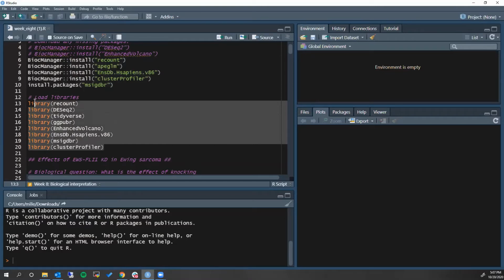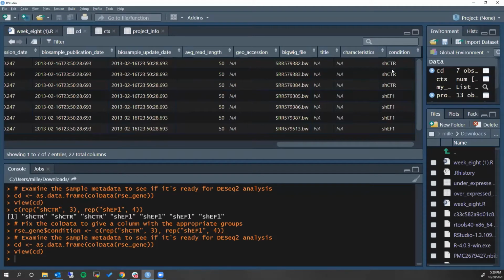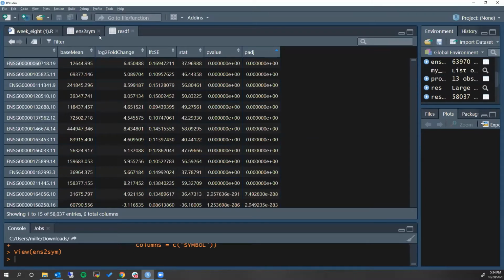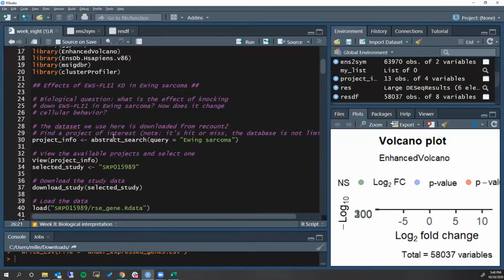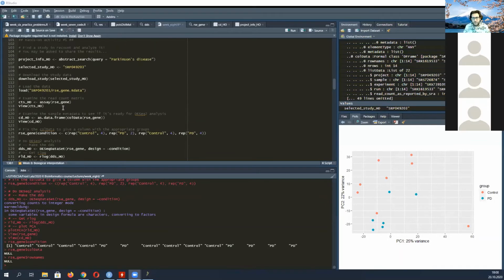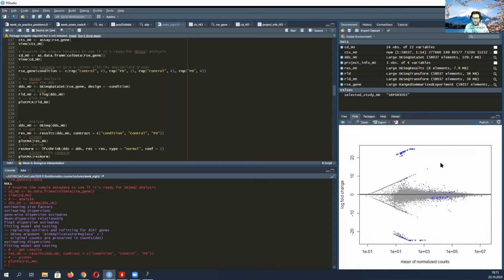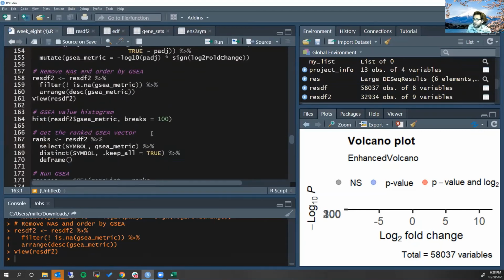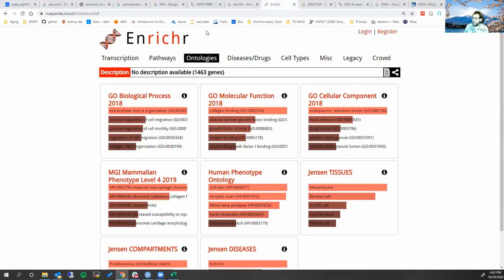Biological Interpretation of Differential Gene Expression Analysis (Week #8)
Week #8 of the R and RNASeq Analysis Fall 2020 Bioinformatics Bootcamp.

Lecturer: Henry Miller and Paulino Ramirez

In this lesson, we discuss the downstream interpretation of differential gene expression analysis using tools like clusterProfiler, enrichr, and GSEA.